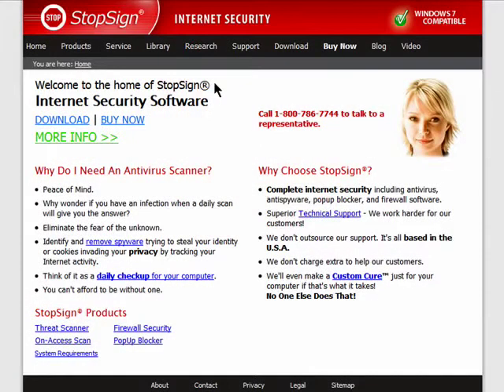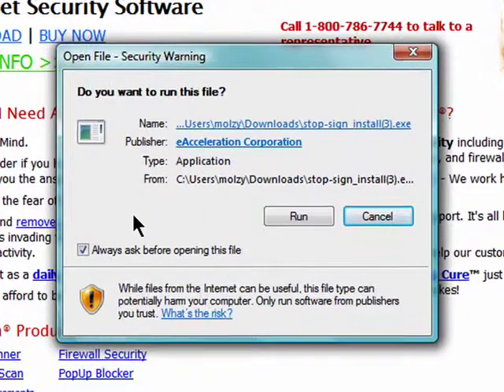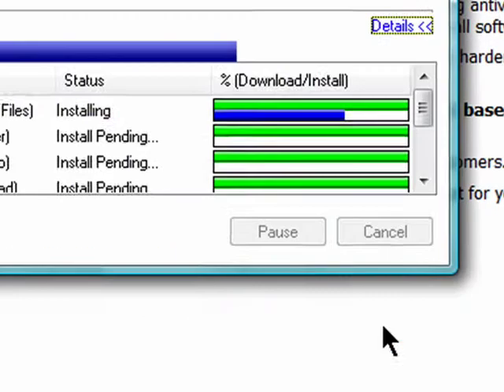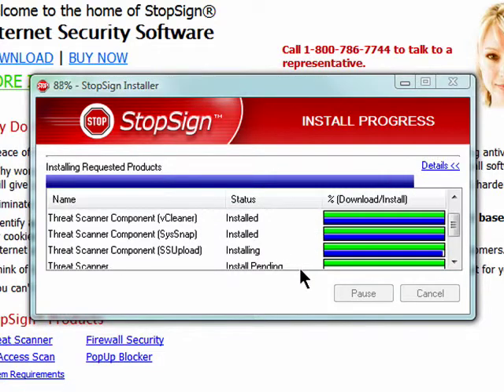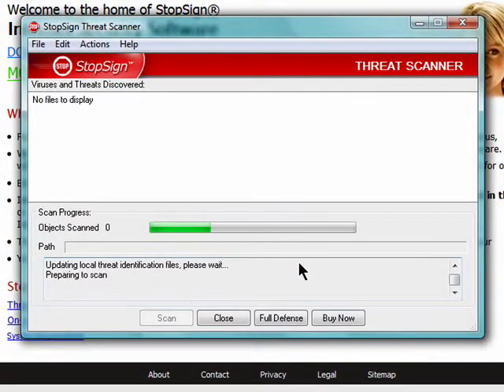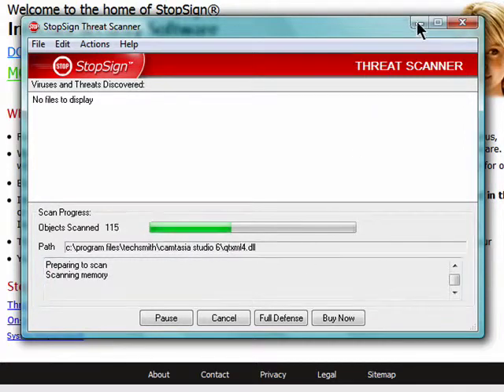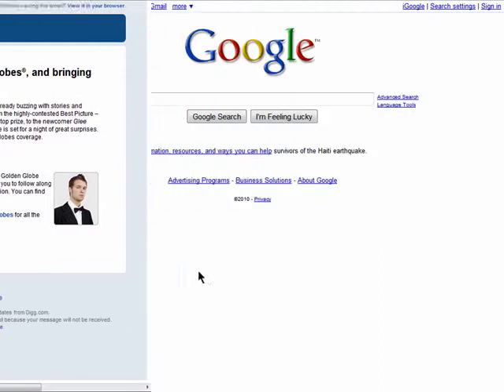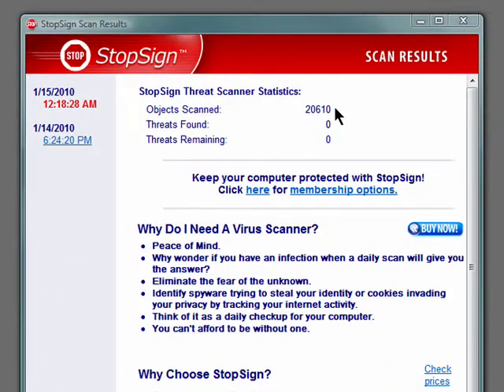Install StopSign to protect your PC * Sponsored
Installing StopSign Internet Security to keep your computer running in top form is easy. Once installed, StopSign runs in the background providing top-notch protection from viruses and spyware @ butterscotch.com * Sponsored.